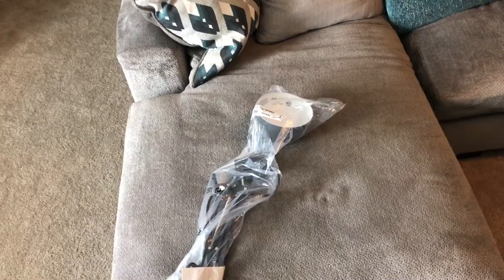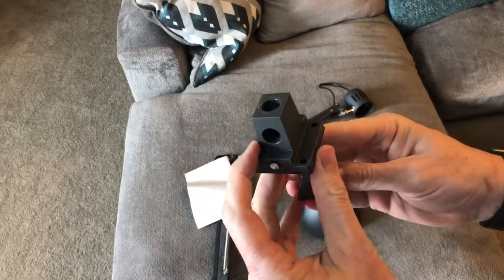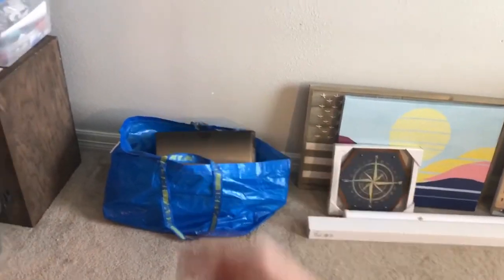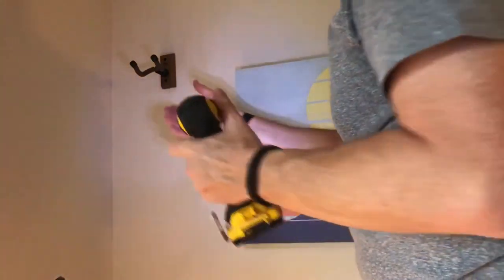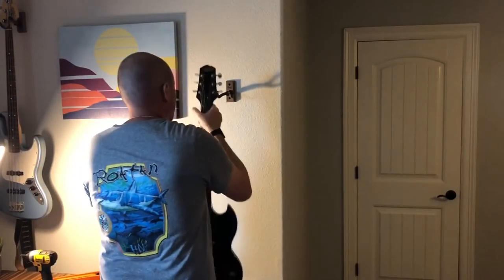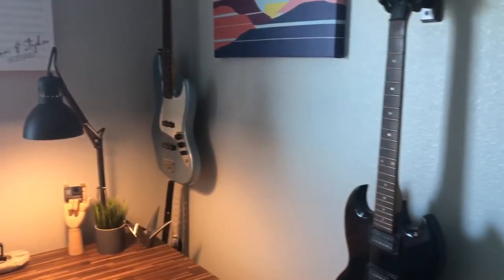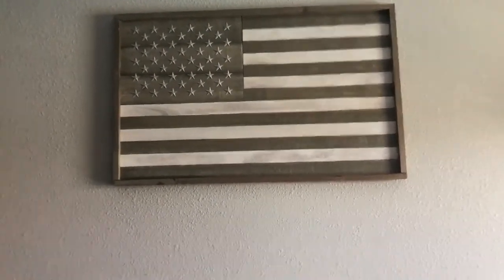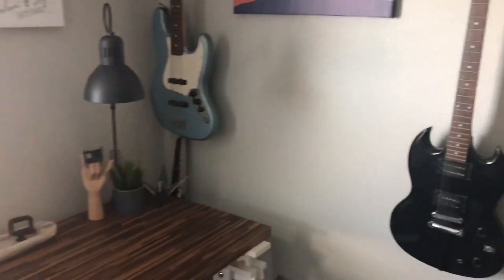Home Office build pt 2&3 IKEA hack desk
Last two parts of the office build. I’ll update in future videos when the build expands or changes.